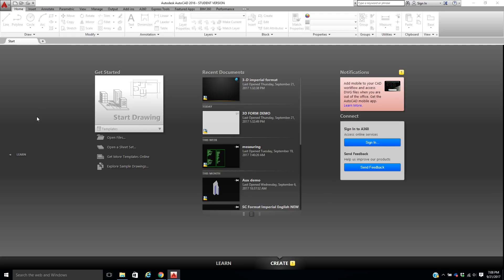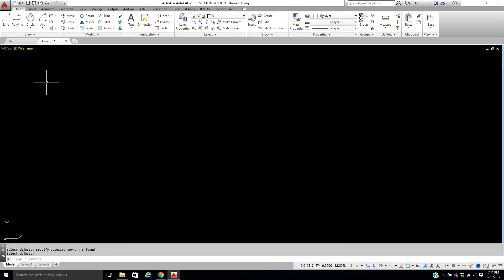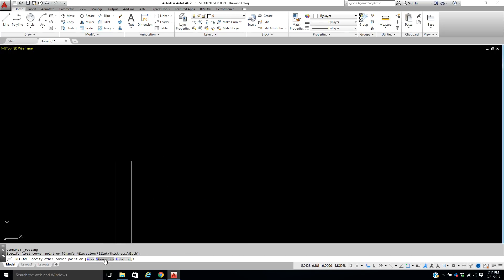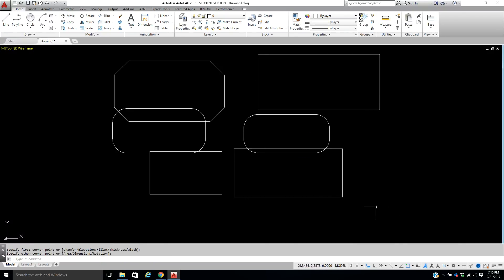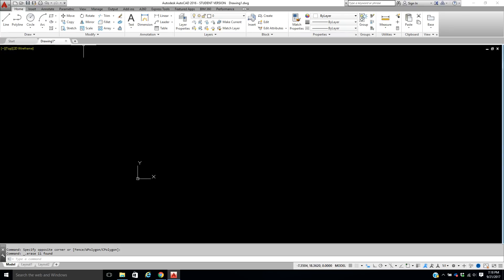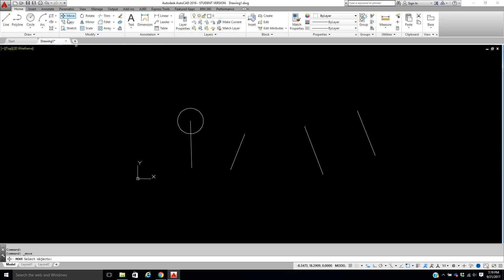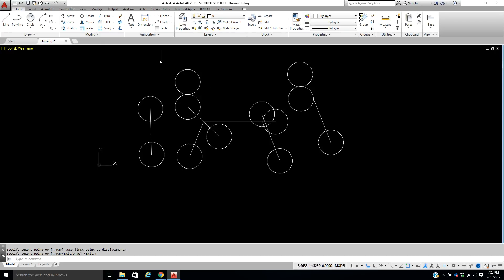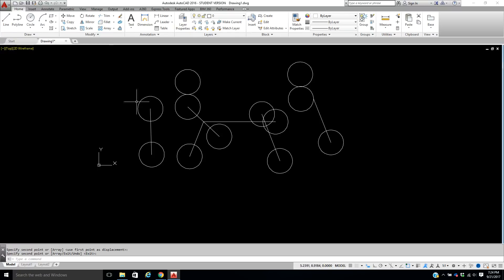AutoCad basic part 2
Arcs, rectangles, move, and copy